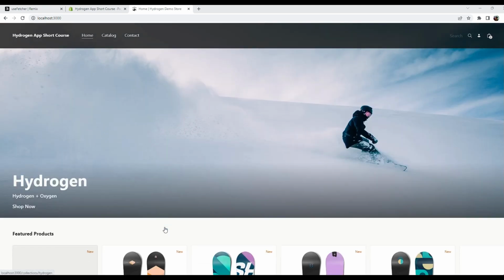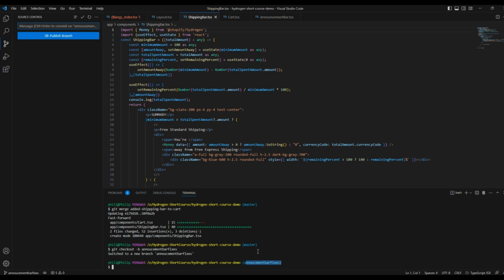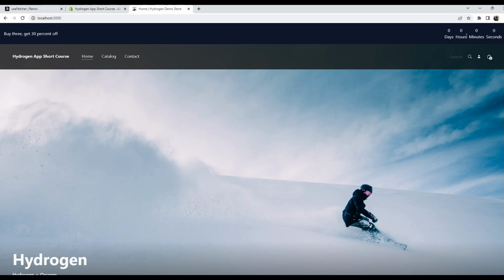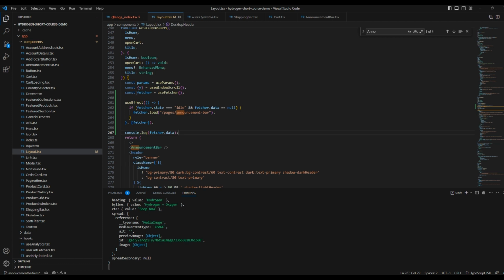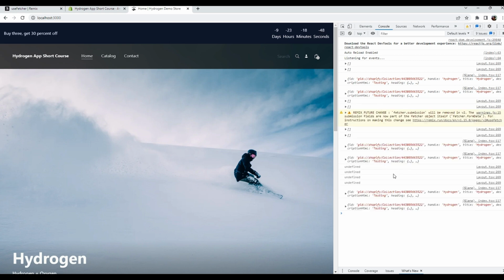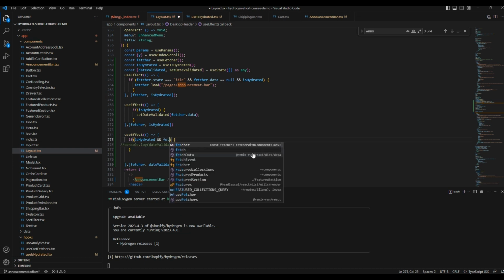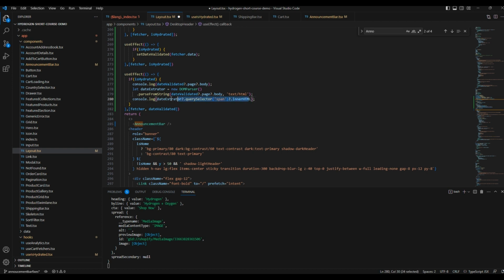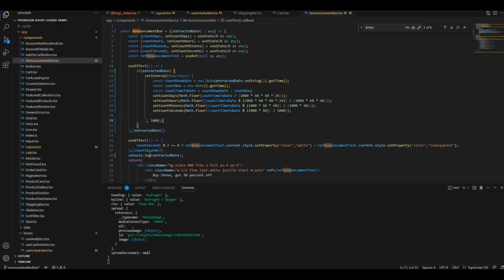Shopify hydrogen 2.0 plus remix Session 2 Part 3 | UseFetcher Remix Hooks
In this video, you'll learn how to work on the remaining hooks like useFetcher and useIsHydrated within your Shopify Hydrogen 2.0 + Remix.